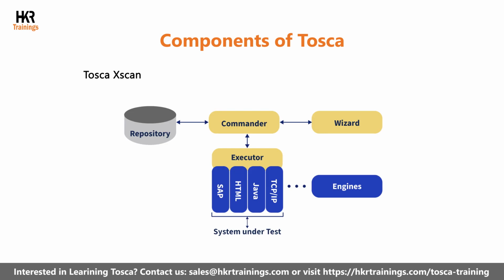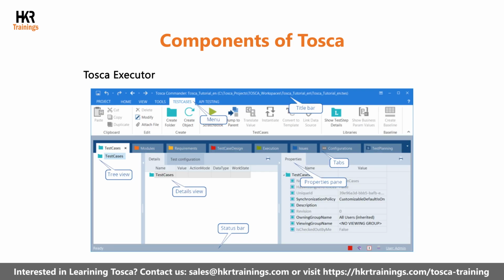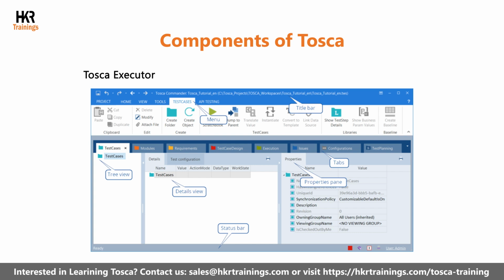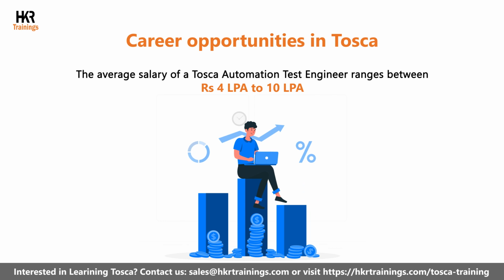Introduction To Tosca | What Is Tosca | Tosca Tutorial For Beginners - HKR Trainings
Learn the basics of Tosca in this beginner-friendly video! 🧩🚀 Tosca is a powerful test automation tool designed for continuous testing and delivering high-quality software. In this tutorial, we’ll introduce you to Tosca’s key features, including its model-based testing approach, test case creation, and how it integrates into the software development lifecycle. Whether you’re new to automation or want to explore Tosca’s capabilities, this video will give you the foundational knowledge to get started!

00:00 HKR Trainings
1:22 What is Tosca
2:09 Components In Tosca
3:36 Career Opportunities In Tosca

For More Information of Tosca

🗝️ Key Features

👉  Flexible Timings.
👉  Customize Course.
👉  24/7 Support.
👉  Achieve Certification.